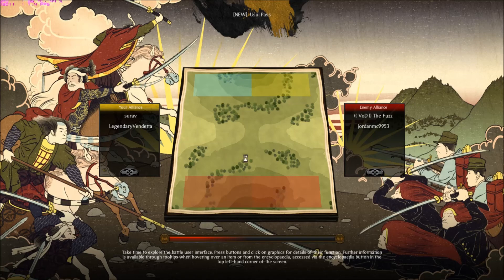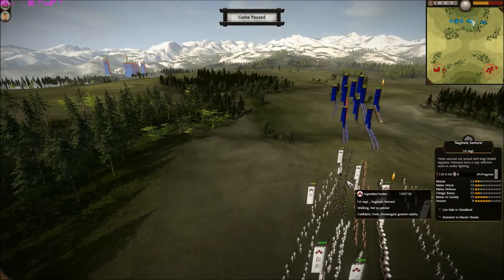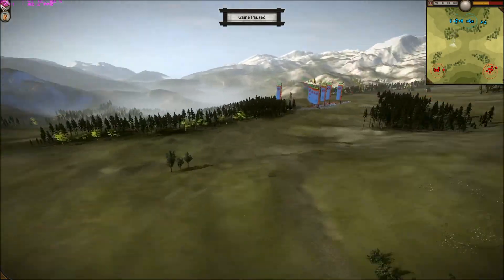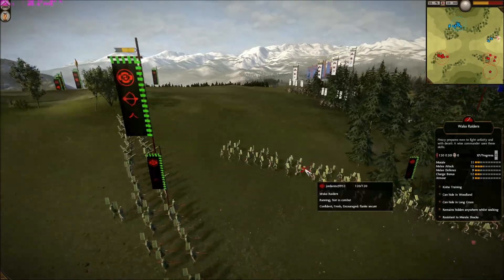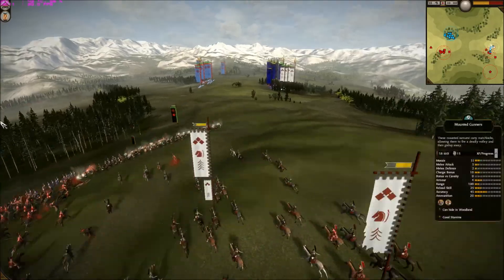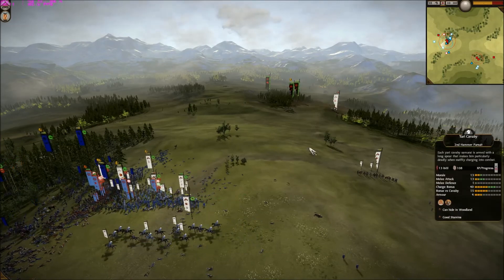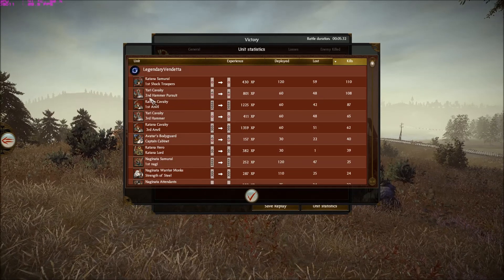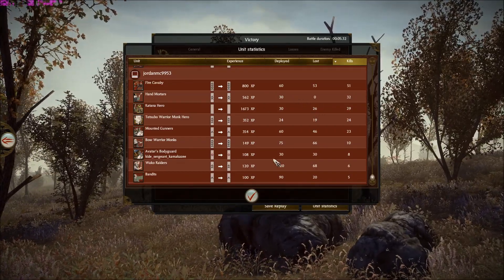Total War Shogun 2: Online Battle 17 / 2v2 / Vendetta & Surav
This battle is a 2v2 as you can see from the title, it is me and my polite German friend, Surav, and this is a good battle with some 2v2 ideas to bear in mind.